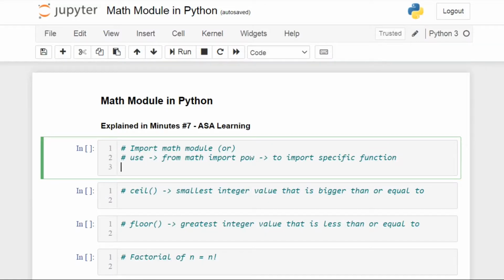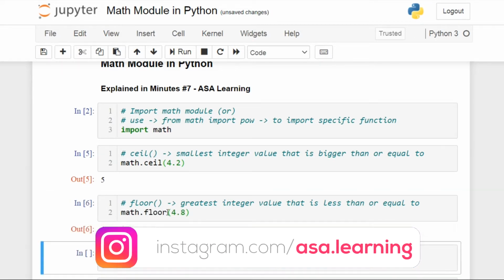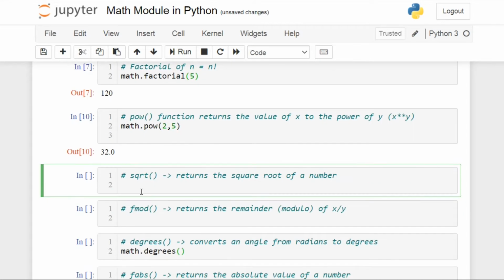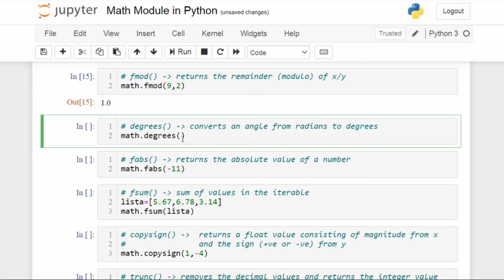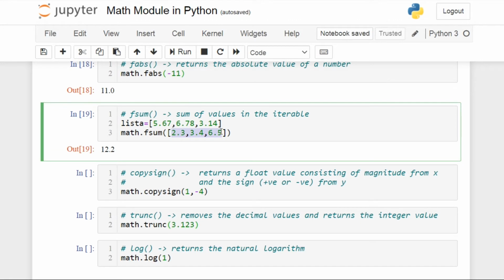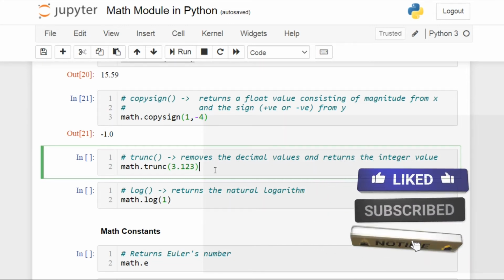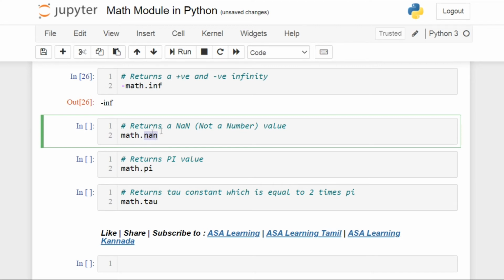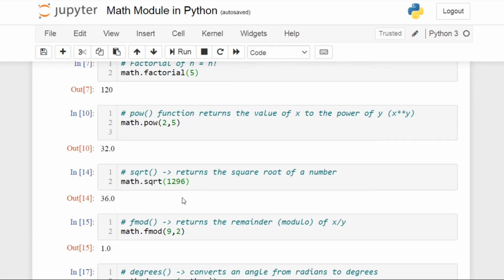Math Module in Python | Explained in Minutes | ASA Learning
Explained complete math module in python with examples.
🚀 Math module is in-built in python and you just have to import it to use the predefined functions
This module provides access to the mathematical functions defined by the C standard
🚀 You can use math module by: import math

🔴 Other Videos you will be interested in:
✅ Reveals of Magic Card Tricks using Python code:

Python has a built-in module that you can use for mathematical tasks.
The math module has a set of methods and constants.
math.acos() Returns the arc cosine of a number
math.acosh() Returns the inverse hyperbolic cosine of a number
math.asin() Returns the arc sine of a number
math.asinh() Returns the inverse hyperbolic sine of a number
math.atan() Returns the arc tangent of a number in radians
math.atan2() Returns the arc tangent of y/x in radians
math.atanh() Returns the inverse hyperbolic tangent of a number
math.ceil() Rounds a number up to the nearest integer
math.comb() Returns the number of ways to choose k items from n items without repetition and order
math.copysign() Returns a float consisting of the value of the first parameter and the sign of the second parameter
math.cos() Returns the cosine of a number
math.cosh() Returns the hyperbolic cosine of a number
math.degrees() Converts an angle from radians to degrees
math.dist() Returns the Euclidean distance between two points (p and q), where p and q are the coordinates of that point
math.erf() Returns the error function of a number
math.erfc() Returns the complementary error function of a number
math.exp() Returns E raised to the power of x
math.expm1() Returns Ex - 1
math.fabs() Returns the absolute value of a number
math.factorial() Returns the factorial of a number
math.floor() Rounds a number down to the nearest integer
math.fmod() Returns the remainder of x/y
math.frexp() Returns the mantissa and the exponent, of a specified number
math.fsum() Returns the sum of all items in any iterable (tuples, arrays, lists, etc.)
math.gamma() Returns the gamma function at x
math.gcd() Returns the greatest common divisor of two integers
math.hypot() Returns the Euclidean norm
math.isclose() Checks whether two values are close to each other, or not
math.isfinite() Checks whether a number is finite or not
math.isinf() Checks whether a number is infinite or not
math.isnan() Checks whether a value is NaN (not a number) or not
math.isqrt() Rounds a square root number downwards to the nearest integer
math.ldexp() Returns the inverse of math.frexp() which is x * (2**i) of the given numbers x and i
math.lgamma() Returns the log gamma value of x
math.log() Returns the natural logarithm of a number, or the logarithm of number to base
math.log10() Returns the base-10 logarithm of x
math.log1p() Returns the natural logarithm of 1+x
math.log2() Returns the base-2 logarithm of x
math.perm() Returns the number of ways to choose k items from n items with order and without repetition
math.pow() Returns the value of x to the power of y
math.prod() Returns the product of all the elements in an iterable
math.radians() Converts a degree value into radians
math.remainder() Returns the closest value that can make numerator completely divisible by the denominator
math.sin() Returns the sine of a number
math.sinh() Returns the hyperbolic sine of a number
math.sqrt() Returns the square root of a number
math.tan() Returns the tangent of a number
math.tanh() Returns the hyperbolic tangent of a number
math.trunc() Returns the truncated integer parts of a number
math.e Returns Euler's number (2.7182...)
math.inf Returns a floating-point positive infinity
math.nan Returns a floating-point NaN (Not a Number) value
math.pi Returns PI (3.1415)
math.tau Returns tau (6.2831)